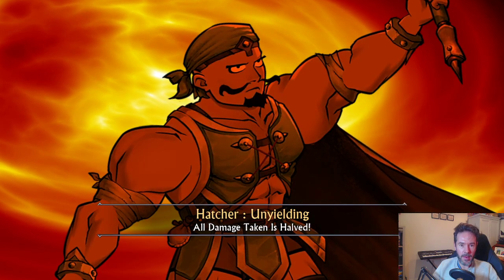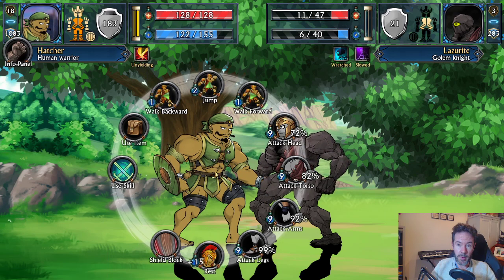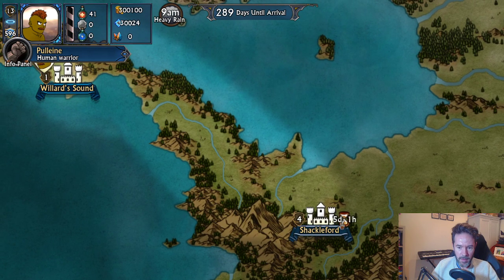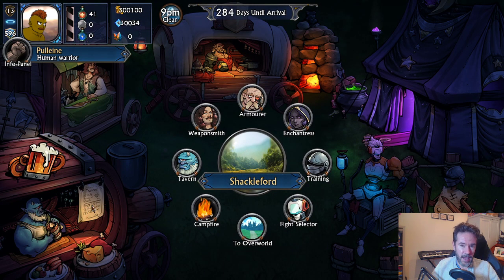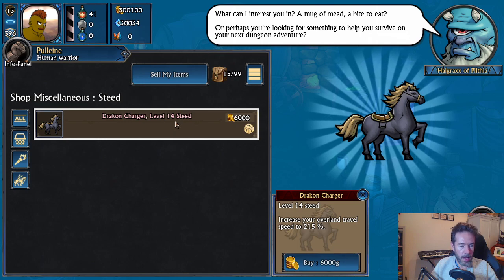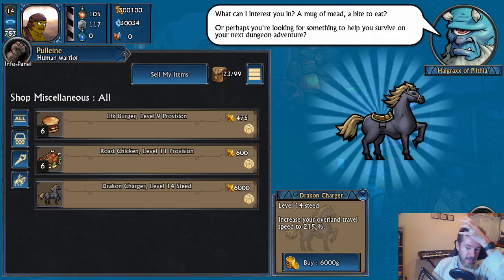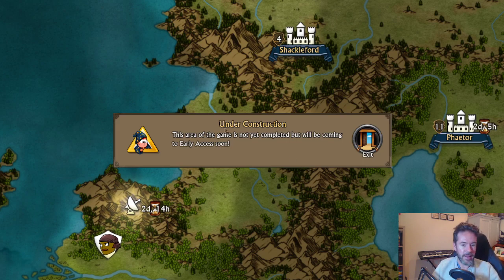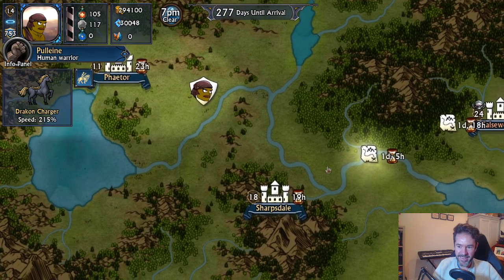Riding Steeds in Swords and Sandals Immortals